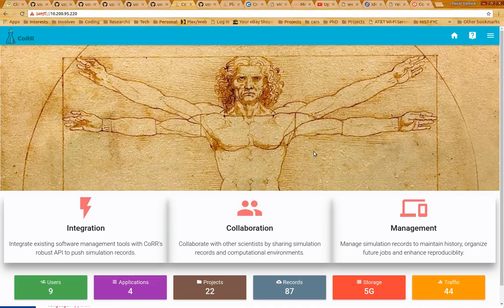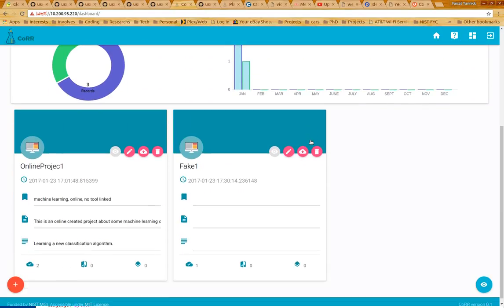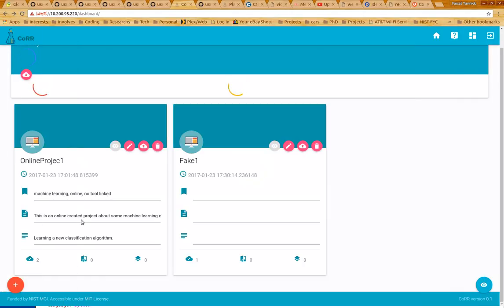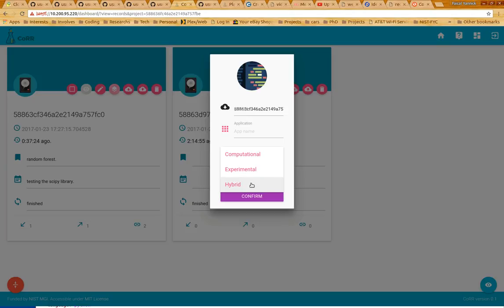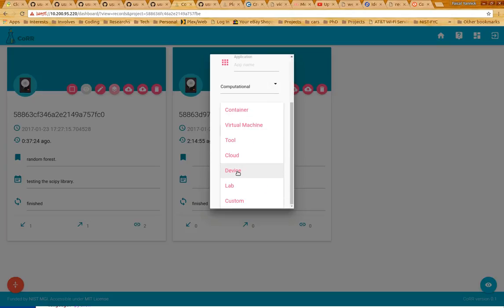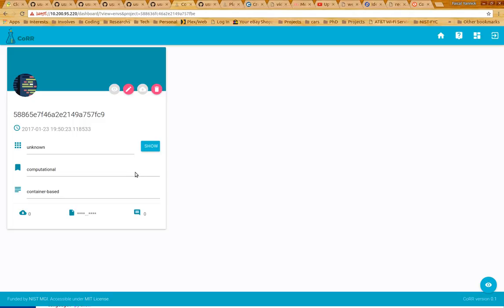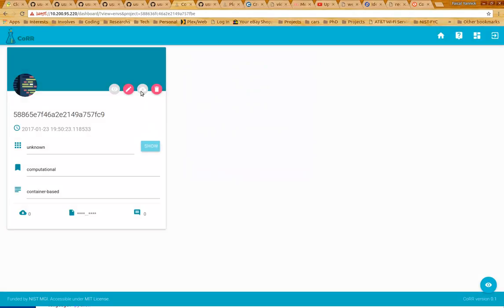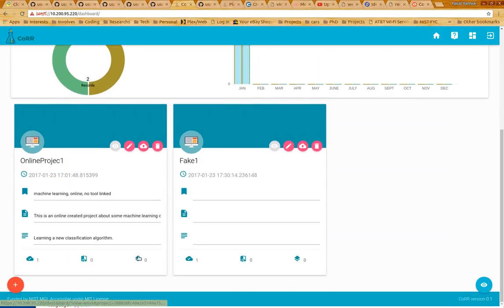CoRR Tutotials - Episode 4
This video explains and describe the notion of environment in CoRR. This element is both binded to the project and also to records.